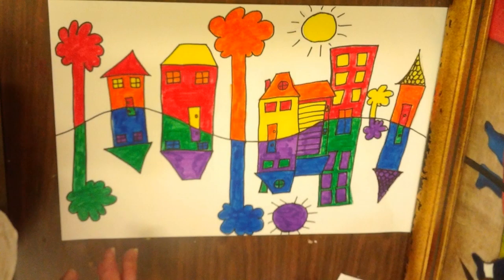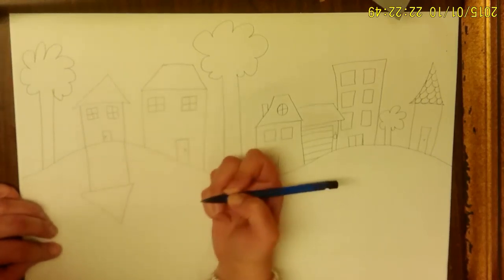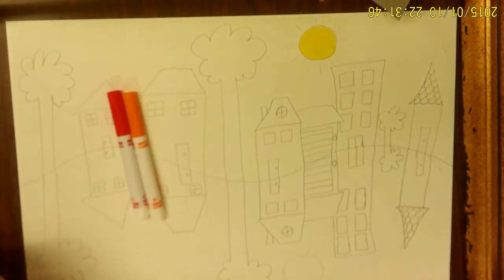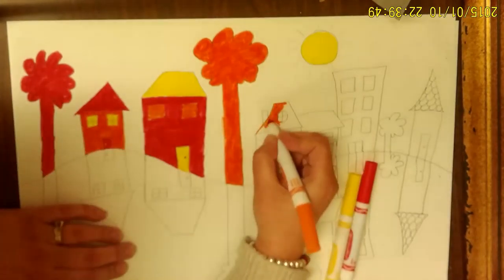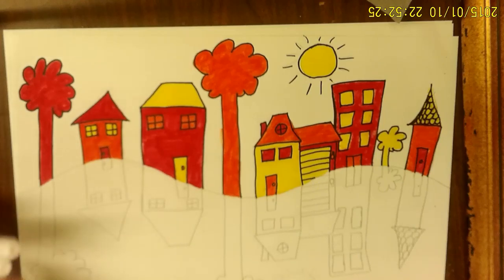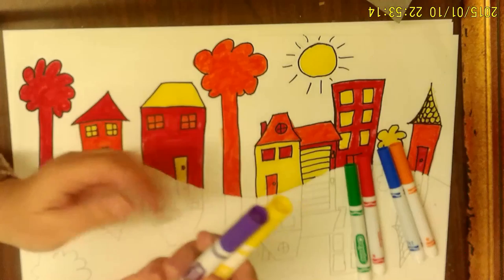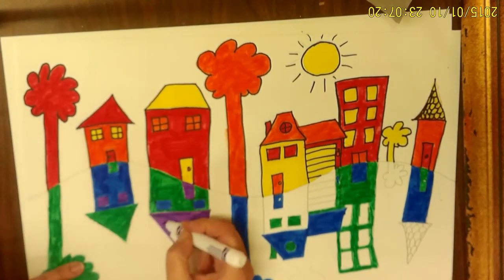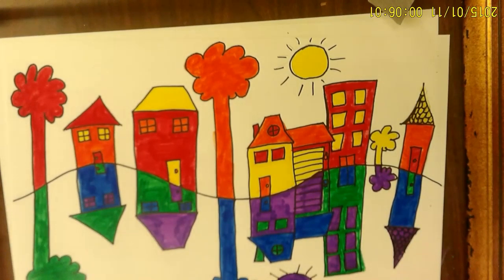Neighborhood, warm and cool colors